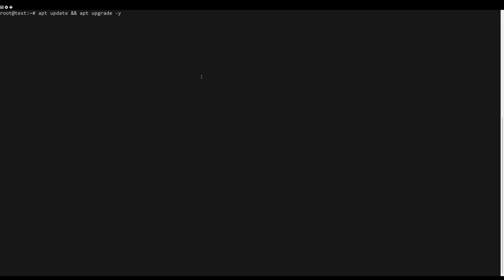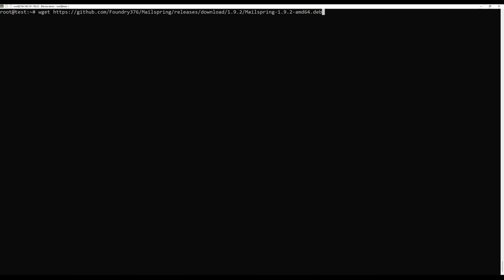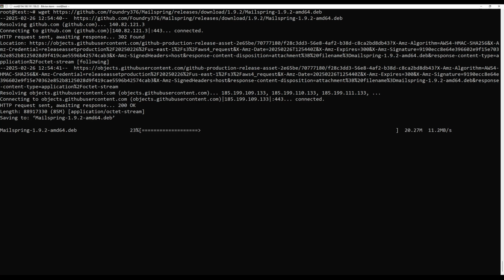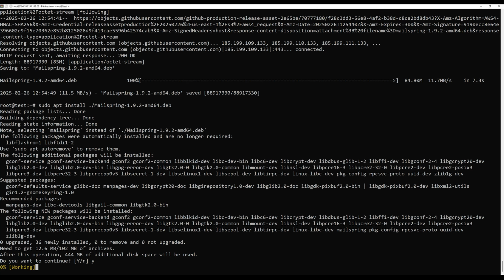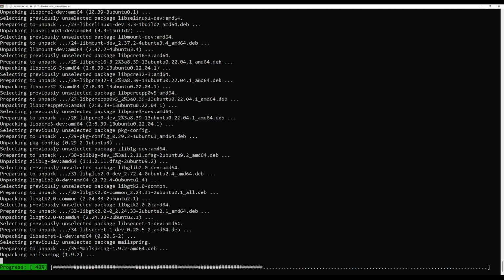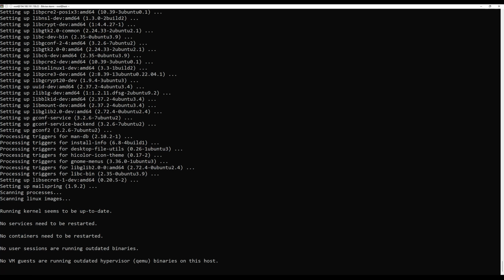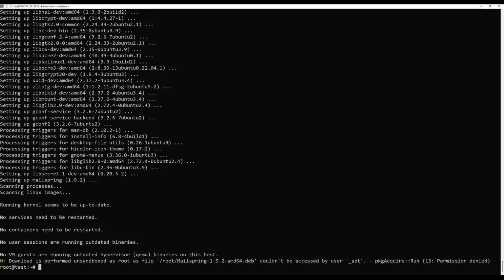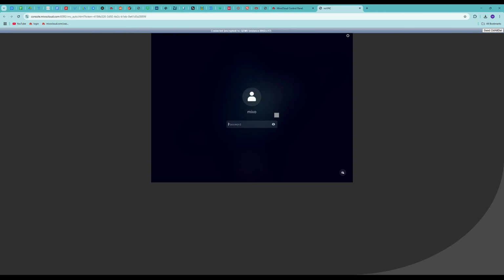How to install mailspring on Ubuntu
Mailspring is a free and open-source email client designed for Windows, macOS, and Linux. It provides a modern and feature-rich experience for managing multiple email accounts efficiently.

Commands Used:
sudo apt update sudo apt upgrade -y
sudo apt install ./Mailspring-1.9.2-amd64.deb
mailspring